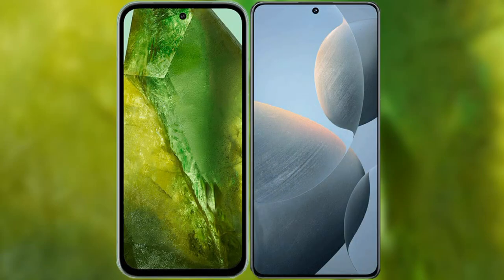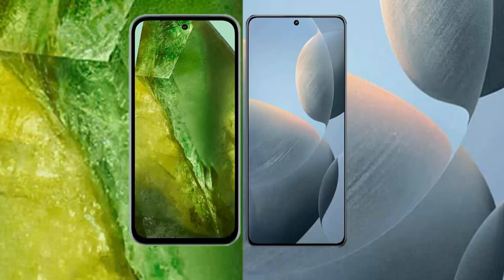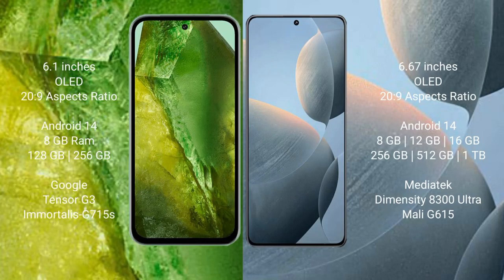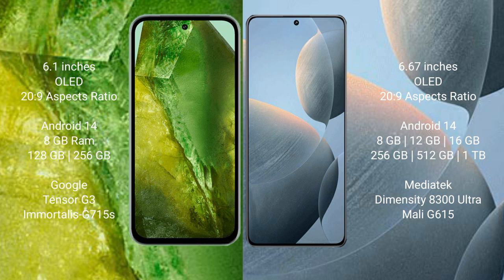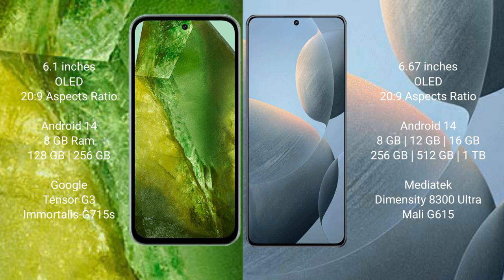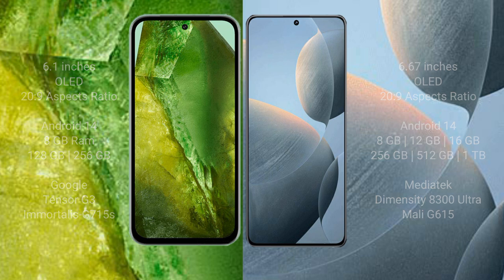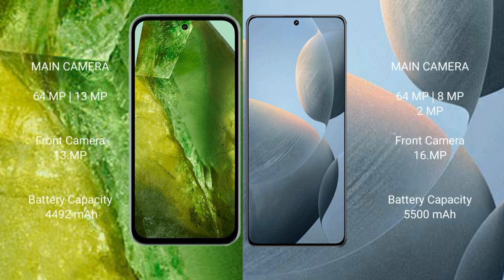Google Pixel 8A vs Redmi K70E Review